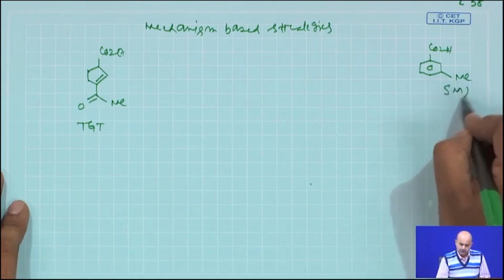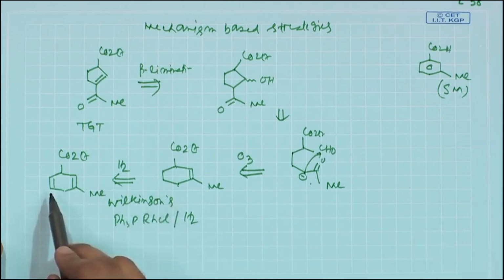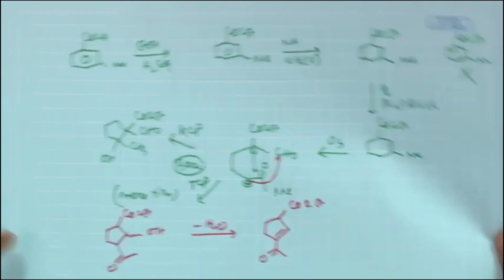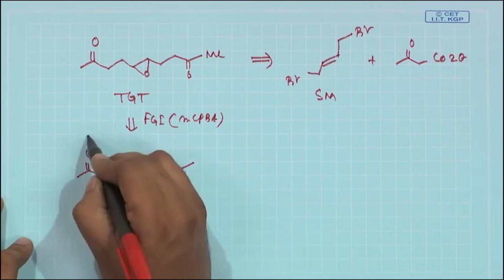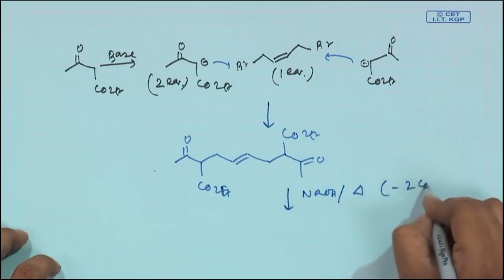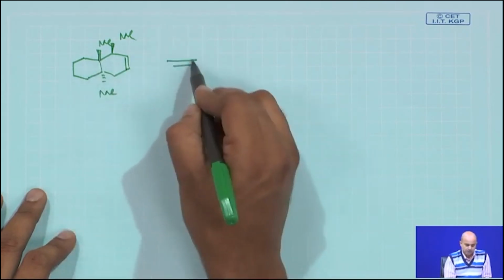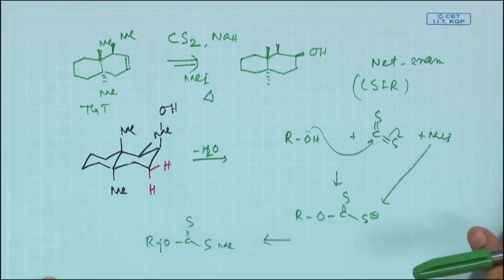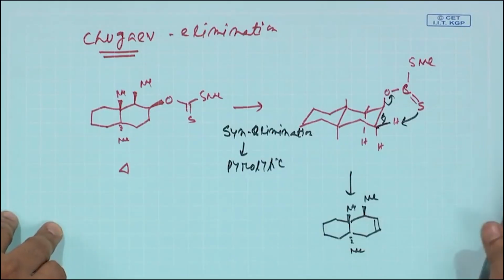Fg based strategies in combination with SM and Tf